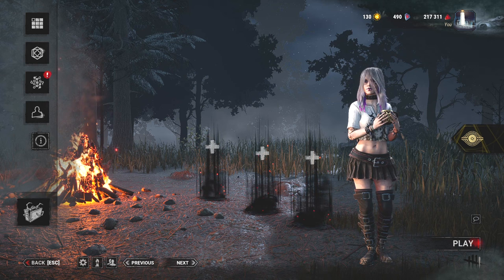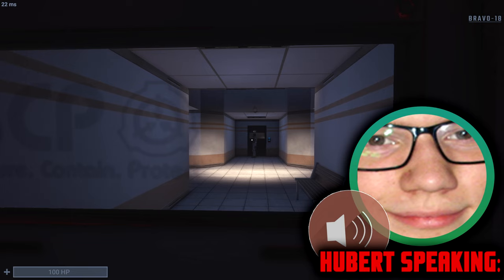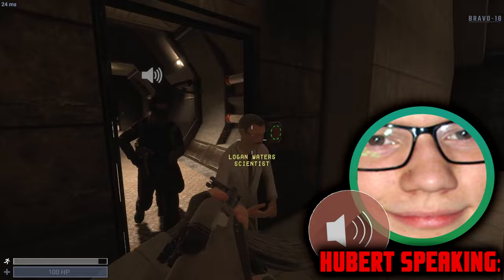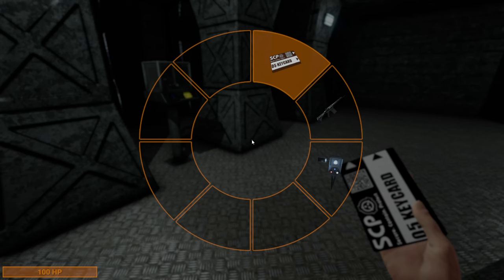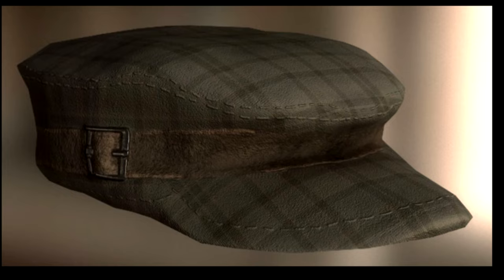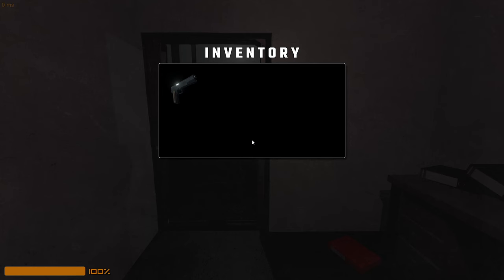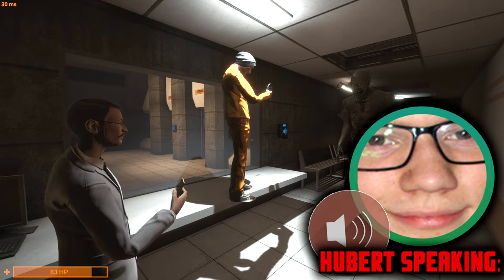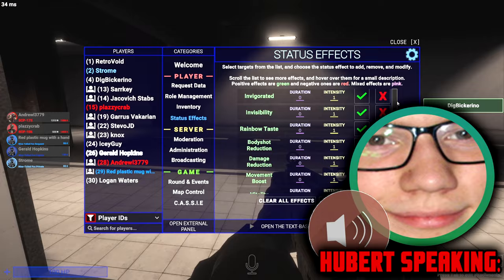The History Of Cut Content In SCP Secret Laboratory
When a game has been out for so long, you can expect there to be a bunch of cut content that comes with/without it and SCP Secret Laboratory is no exception.

Thanks again to Hubert for helping me in putting this thing together!

Cut content time stamps:
0:00 Intro
1:10 Laser weapons
2:50 Cut sniper rifle
3:47 Normal cut weapons
4:43 Positron Grenade
5:38 Ammometer/Weapon tablet
6:21 P90 (Add it back NOW!)
7:25 Smoke grenade
8:30 Cup and SCP 294
9:41 Cut keycards
11:28 The Femur breaker
12:15 Disarmer
13:15 Original Micro-HID
14:00 SCP 2521
15:05 SCP 457
16:16 Old SCP 079
17:57 Old SCP 096
18:55 Old SCP 173
20:35 Old SCP 939
21:43 SCP chase music
22:31 Unused SCP 268 model
22:47 Unused models/Customisation system
24:25 Unused zombie models
25:09 Old ragdoll model
25:54 Old inventory UI
26:38 Original main menu’s
28:05 Original Chaos vehicle
28:43 SCP 096 unused grapple animation
29:29 SCP 106 unused death animation
29:59 Containment Breach rooms
31:00 LCZ hallways
32:11 Tutorial
32:46 Shooting Range
33:53 TwitchCon Cosmetic
35:23 Unused/Changed achievements
36:22 Unused soundtracks
37:18 SCP 079 Nuke ability
38:40 Ending

▶My archive channel:  @Apartment98

If you found yourself enjoying this video than a like would be much appreciated, drop me a little cheeky comment if you want and please feel free to subscribe for more content like this!